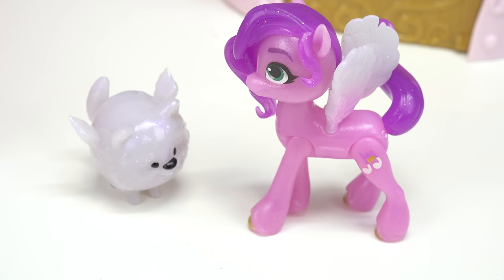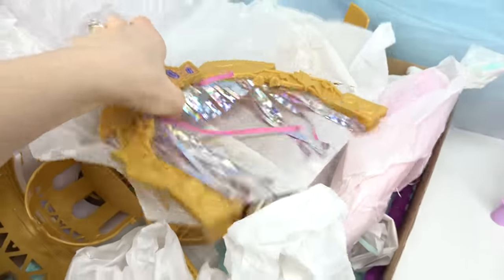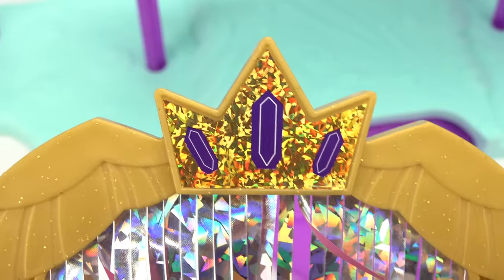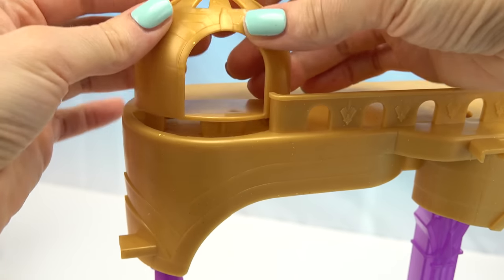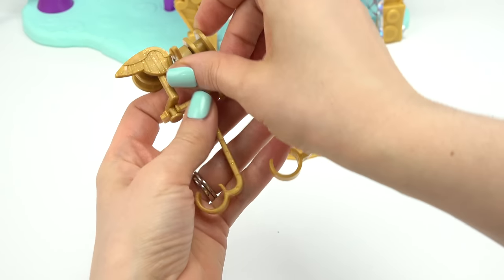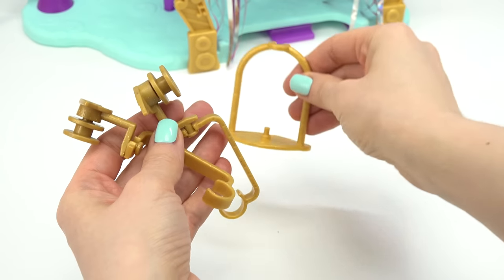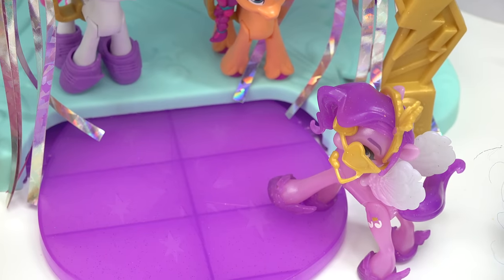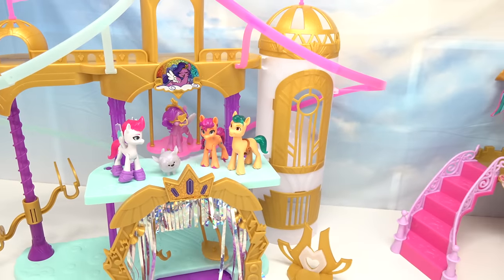My Little Pony A New Generation Royal Zip Lines Build! Adventure with Sunny, Pipp, Izzy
My Little Pony A New Generation royal ziplines build for our ponies including Sunny, Pipp, Zipp, Hitch, and Izzy! They are getting ready for another adventure. Lets help them build. What a fun pretend play!